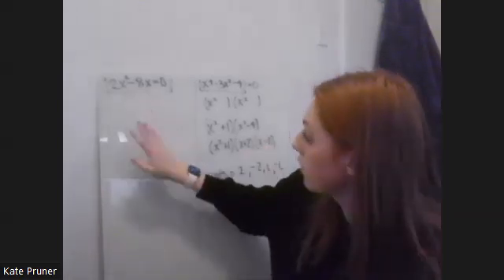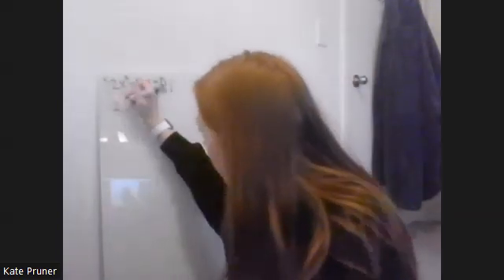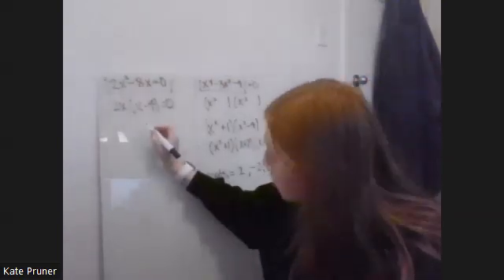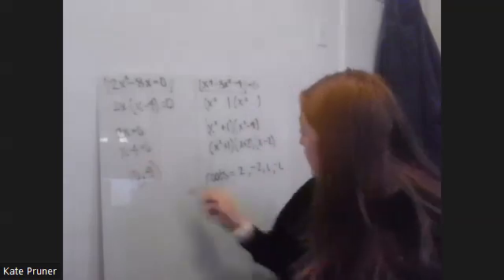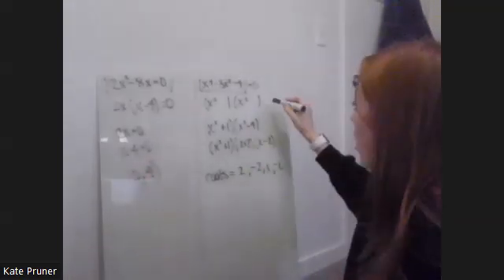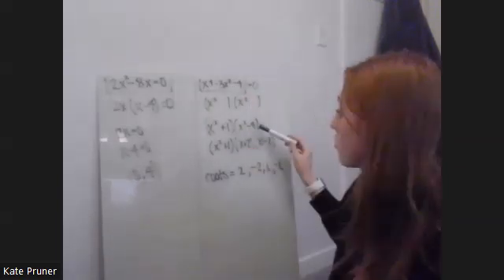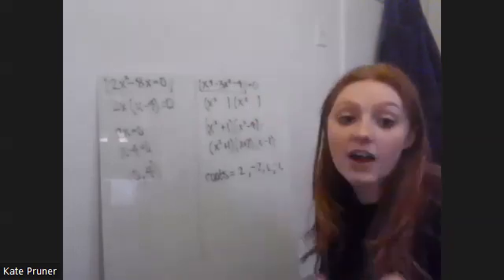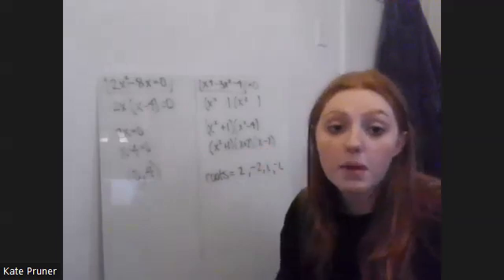Solving a Polynomial Equation